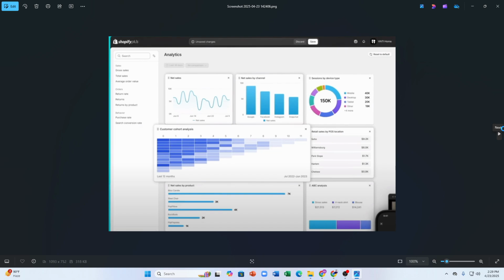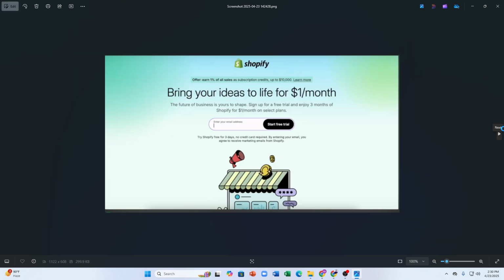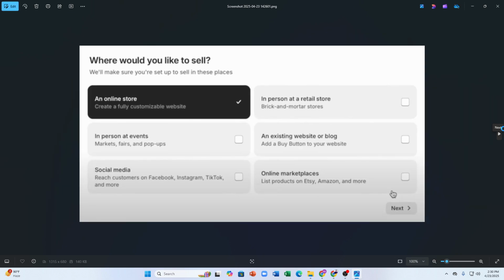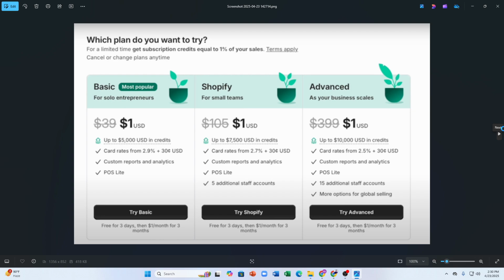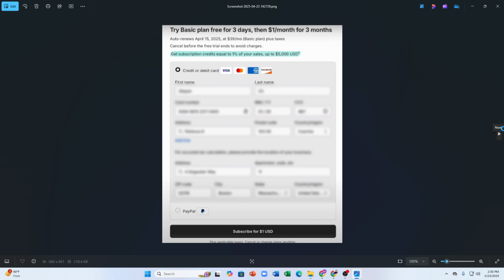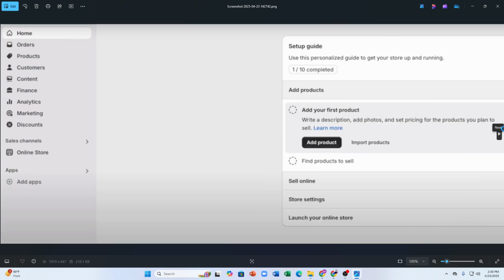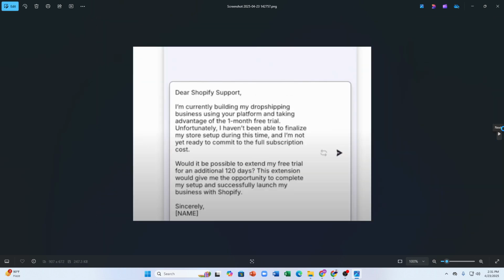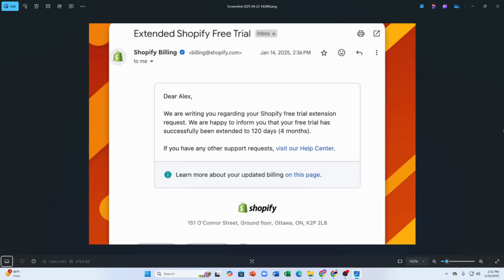How To Get 120 Day FREE Trial Shopify (2025) How To Get 120 Day FREE Trial Shopify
In this video, you'll learn how to get a 120 day FREE trial on Shopify, including step-by-step tips to extend your trial period and explore all Shopify features without paying upfront. Discover insider methods to maximize your trial on Shopify’s ecommerce platform and start building your online store risk-free.